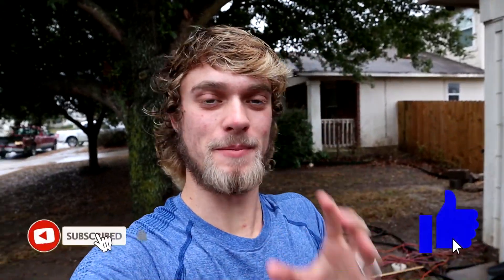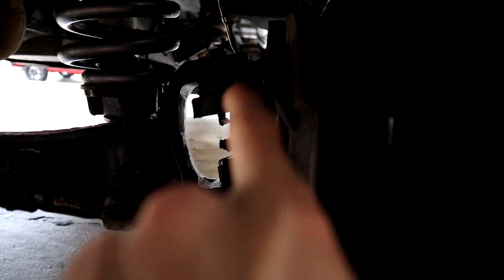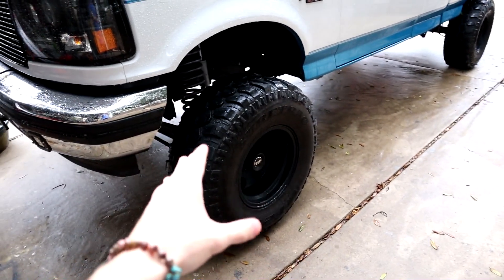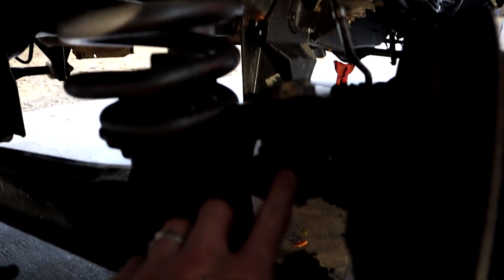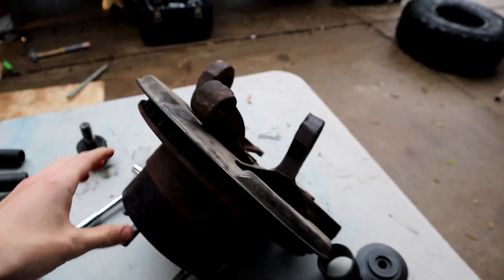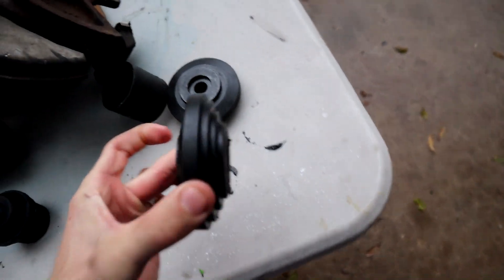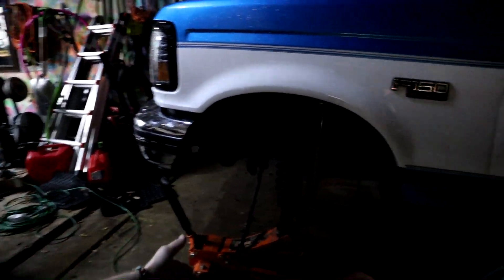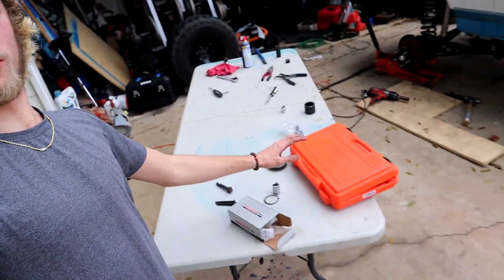How to Replace a Ball Joint on a F150 *1975-1996 Ford F-150 2WD* (upper and lower ball joints)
I hope you have a Great rest of your Day/Night.
In this video we replace the ball joints. Upper and lower ball joints!
on a 1995 f-150 2wd.

Click This Link To Check Out The Merchandise!!

If you have any suggestions on new videos leave them
down in the comments below!

This is my 1995 F-150 xlt 2wd with 9"s of lift.
*6" suspension and 3" body*
Powered by a 5.0 V8.. lol lowsy